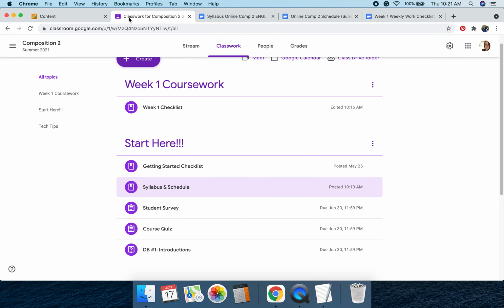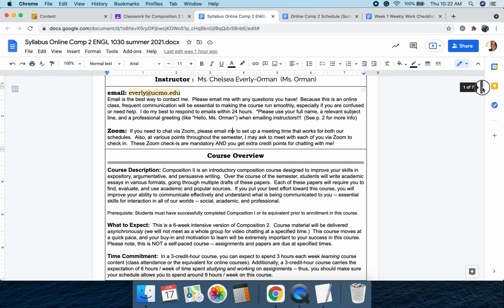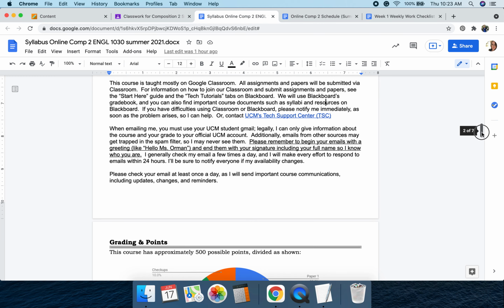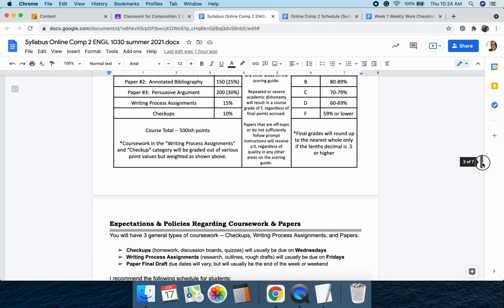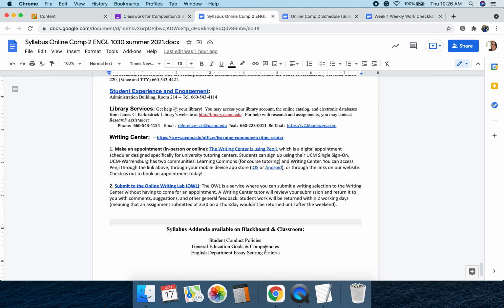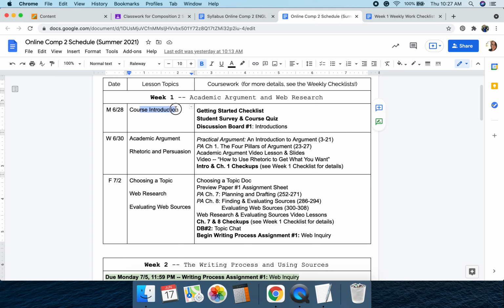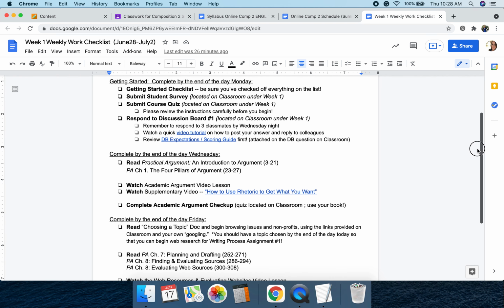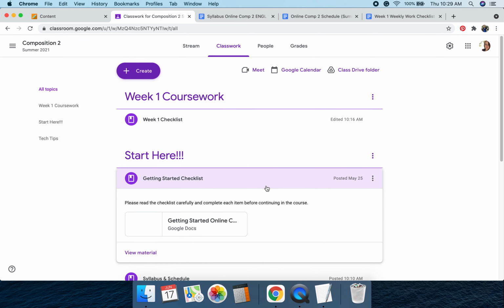Using the Syllabus and Schedule